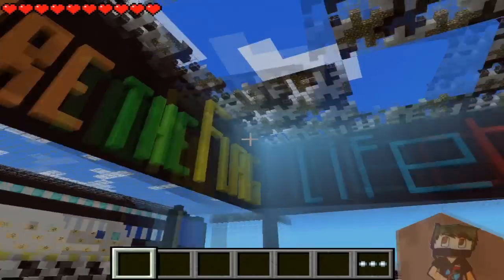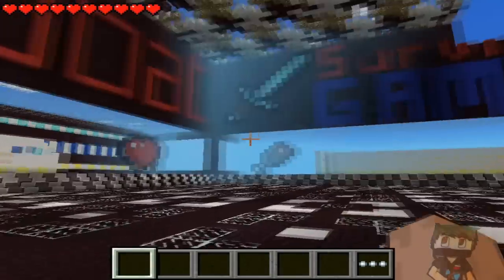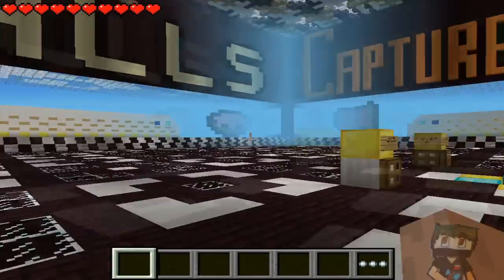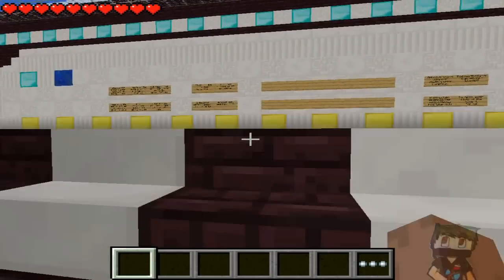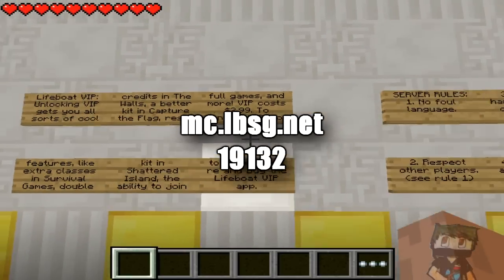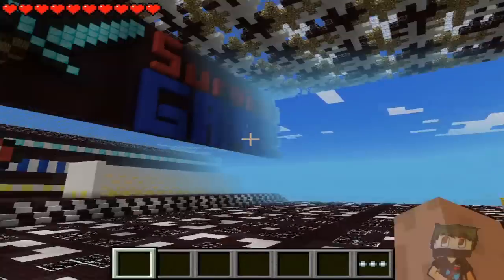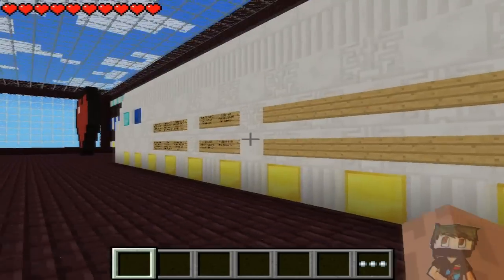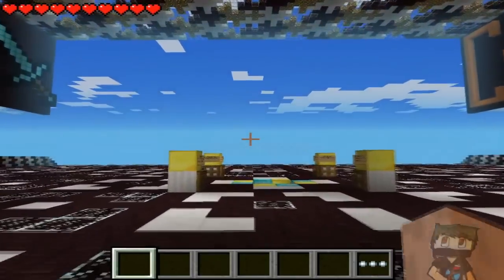Minecraft Pocket Edition: NEW LiFEBOAT LOBBY!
Hope you enjoyed! Make sure to check below for all my other websites and info regarding the video!

serp: @serperiorcraft